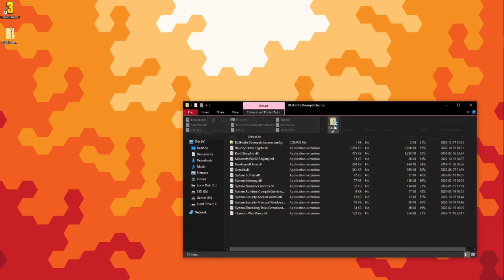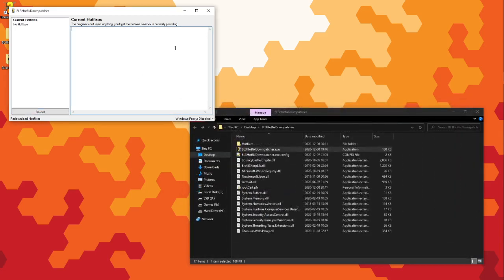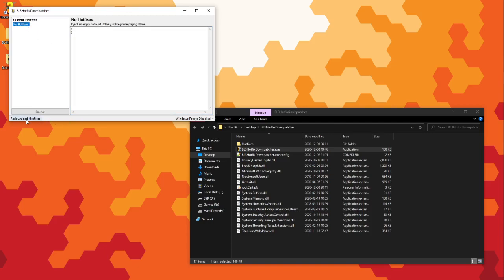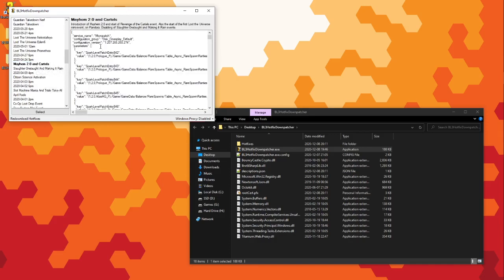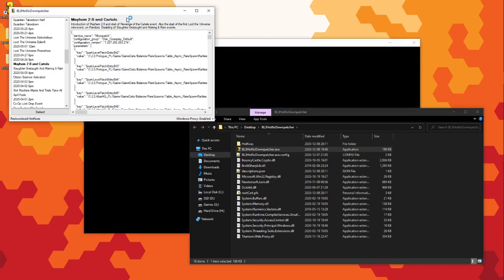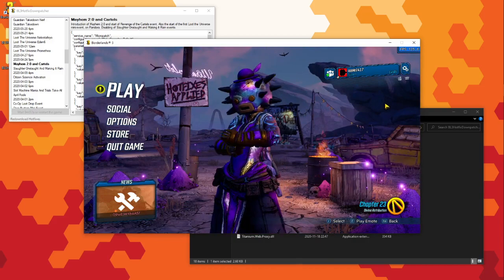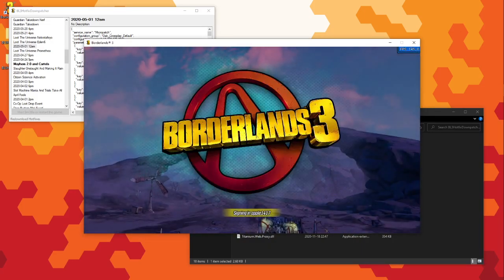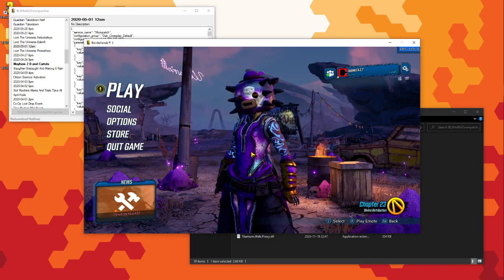BL3 Hotfix Downpatcher